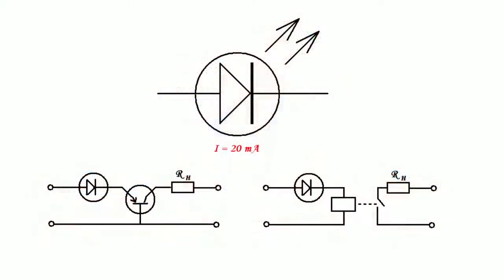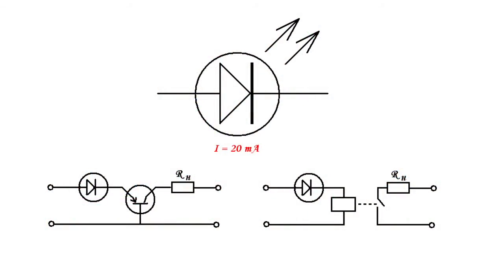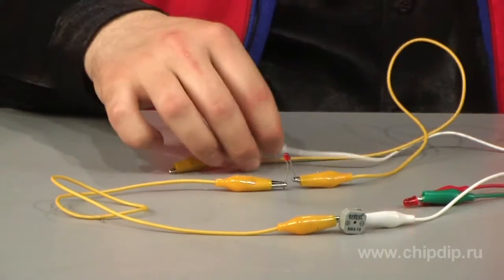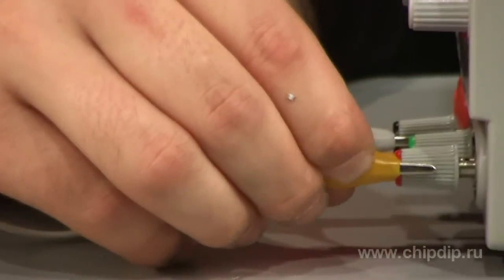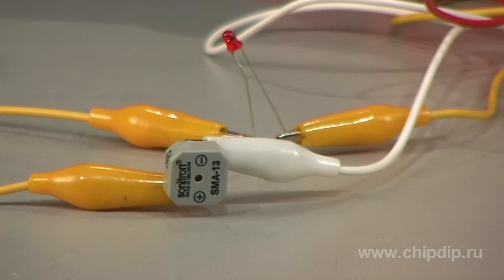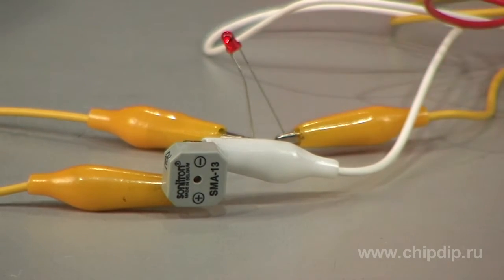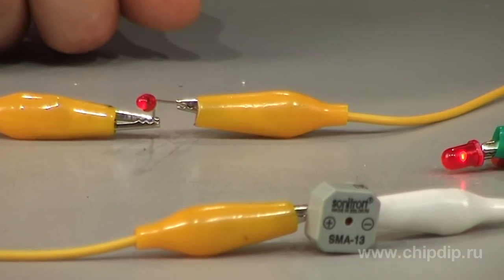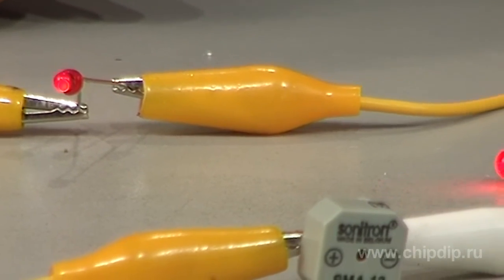Flashing LED-Based Breaker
Flashing LED-Based BreakerSometimes you need to assemble a primitive breaker but you lack required components at hand. An original solution is to use a flashing light-emitting diode. The question is whether to use such diode as a master oscillator for a breaker or for direct control low-power load. The answer is yes. For this purpose, ensure LED series connection to the load or switch.Let's consider the design of such LEDs. It flashes because of non-package chip installed inside a plastic lens near the light-emitting crystal. When the LED is off, no current flow through it; and when it is on; about 20 milli amperes pass through it. Such current is enough to trigger a transistor or power a small load. Now you know how to make a primitive breaker using a flashing LED.